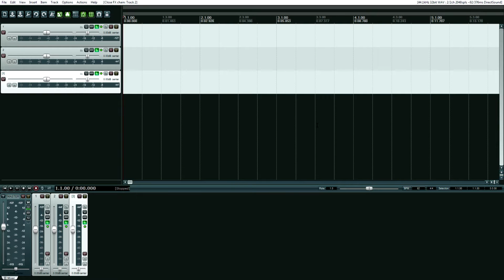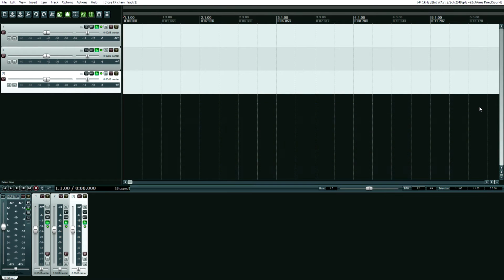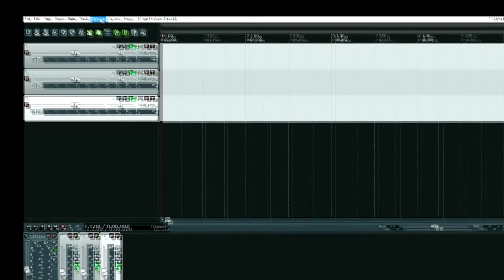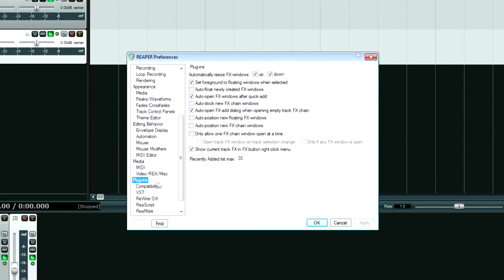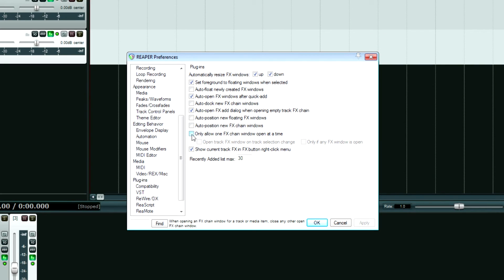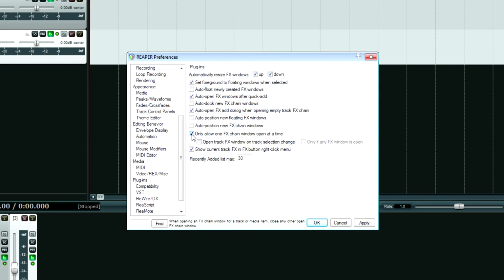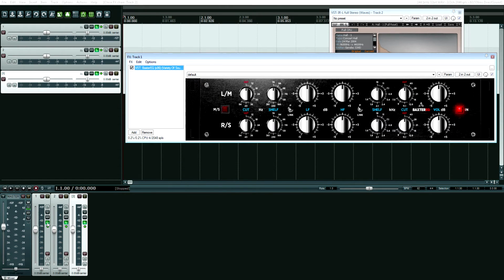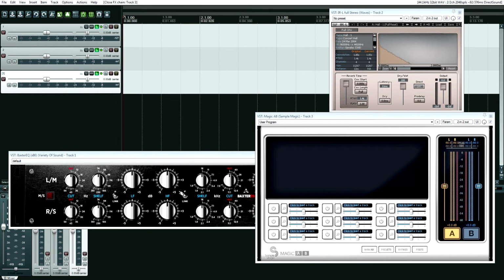Auto Close FX Windows Cockos REAPER Tip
This little tip is going to save you a lot of time when mixing. A must watch video for users of Cockos REAPER!